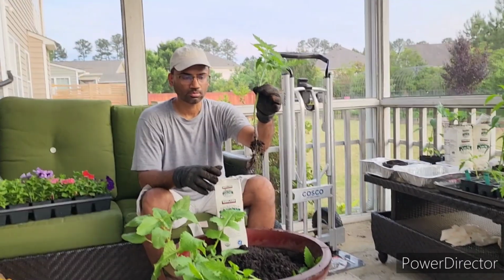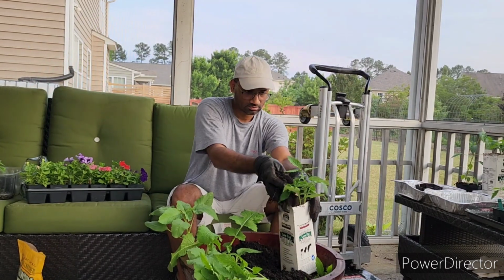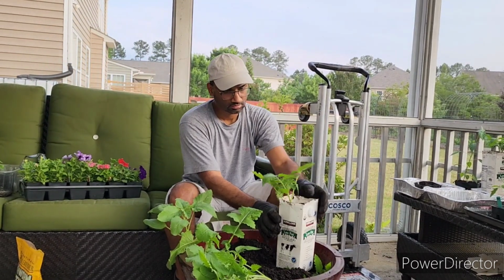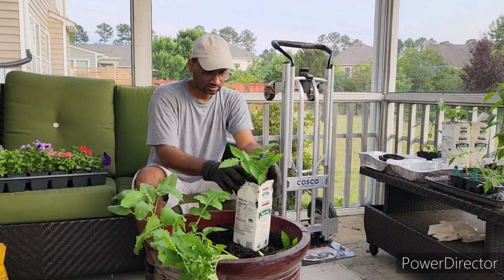How to grow Tomato seedlings | టమోటా, टमाटर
In this comprehensive video tutorial, we'll show you the exact steps to pot up your tomato seedlings for increased yields and optimal growth. Learn expert techniques to provide your plants with the best environment for thriving and producing an abundant harvest. From selecting the right pots to transplanting and proper care, we've got you covered. Watch now and take your tomato gardening to the next level!

Tomato gardening
Potting up tomato seedlings
Tomato transplanting
Increasing tomato yields
Tomato plant care
Tomato cultivation tips Gardening tutorial
Tomato growing techniques
Tomato plant nutrition
Tomato harvest tips
growing tomatos
pruning tomato plants